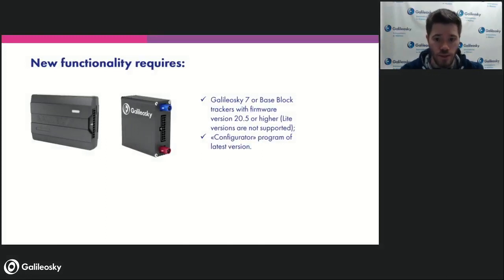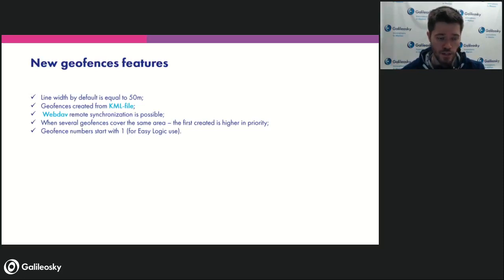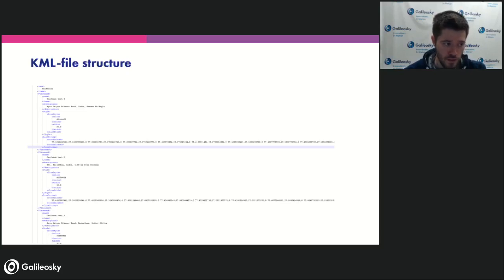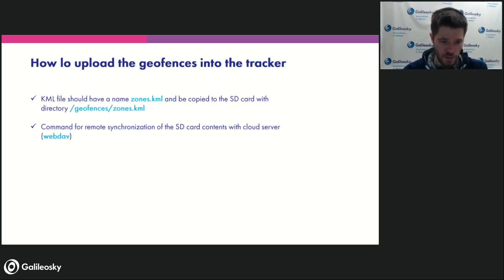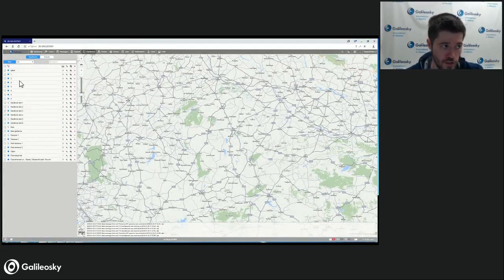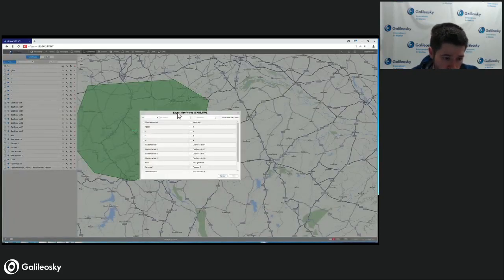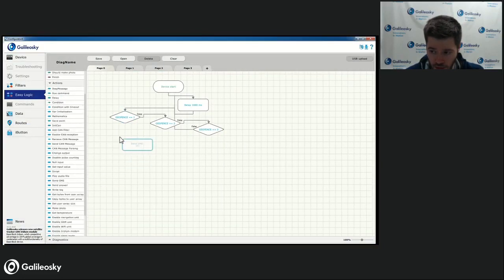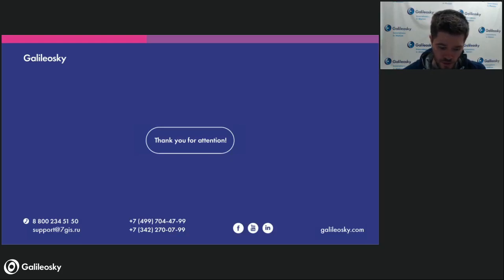How to create polygonal geofences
Now you can create and use free form geofences for more effective Galileosky trackers application. Set more accurate geofences' boundaries and make your own settings for work with them using Easy Logic. For example, you can set entry restrictions, change speed limits automatically for different geofences and configure notifications when entering or leaving geofences.

Watch the webinar recording and find out how to:

• Features and basic principles of geofences configuration;
• A step-by-step guide on how to make a polygonal geofence;
• Tips for using different formats maps and KML-files creating;
• Easy Logic opportunities for working with polygonal geofences.